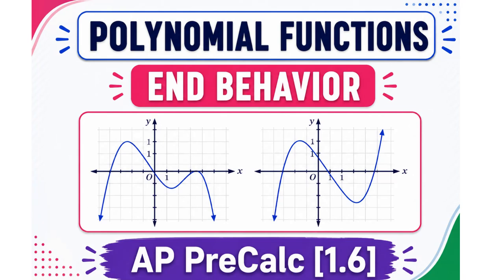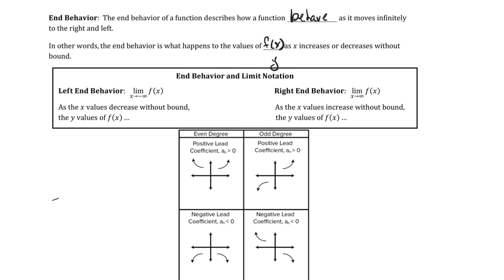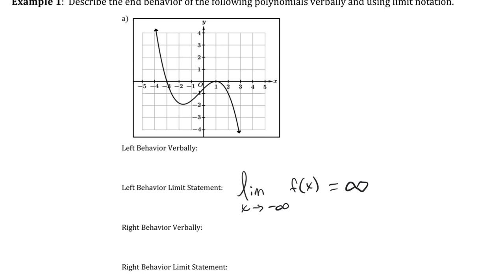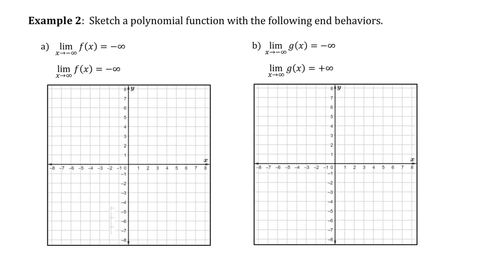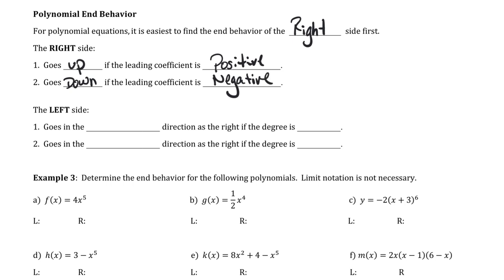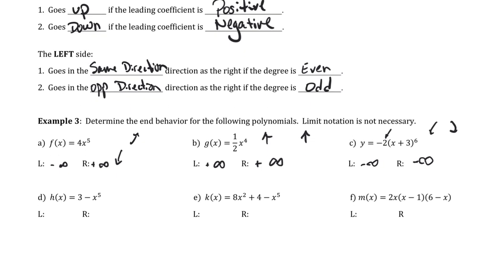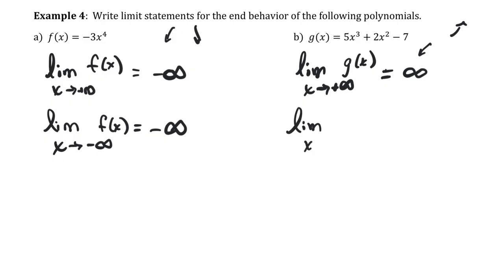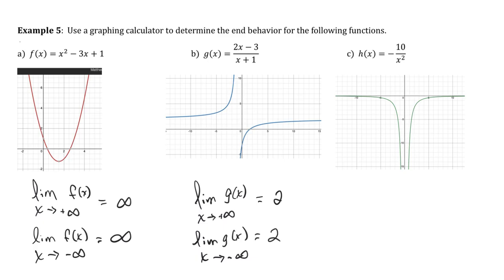1.6 Polynomial Functions and End Behavior